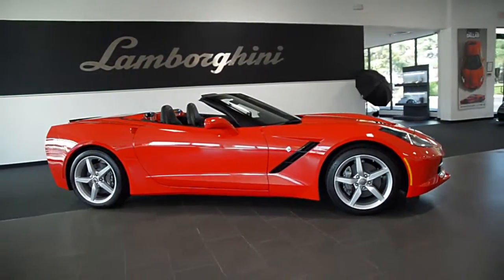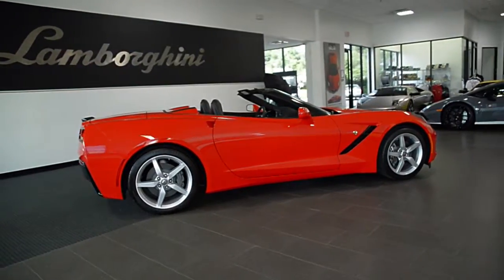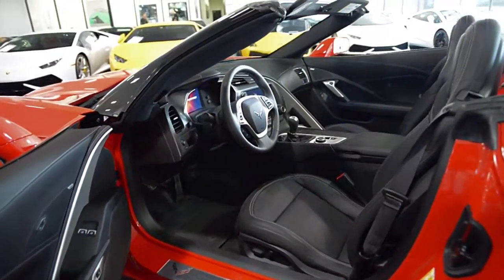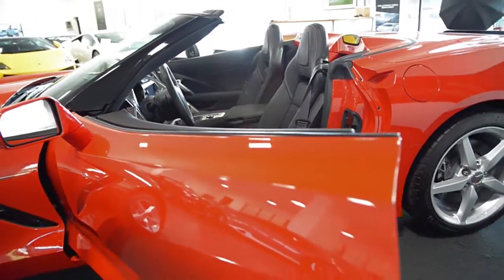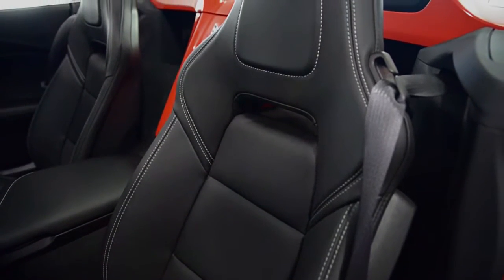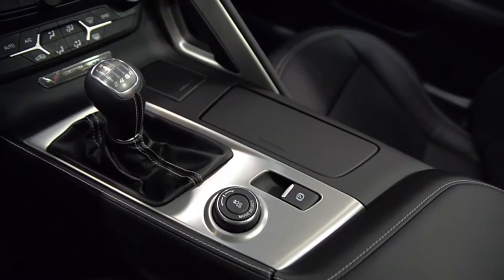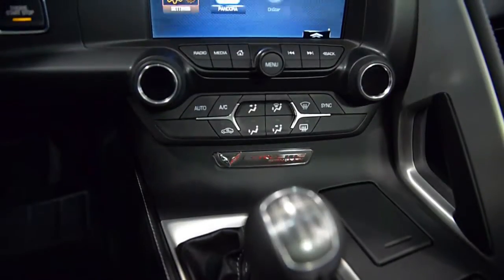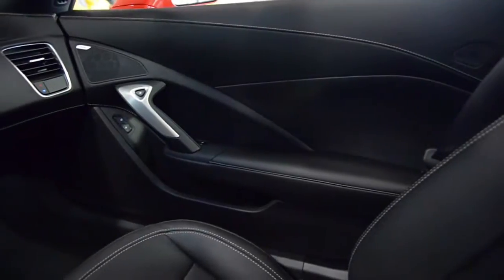2014 Chevrolet Corvette Stingray Convertible Torch Red LC435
This is a smoke free Carfax certified 2014 Chevrolet Corvette Stingray convertible equipped with a 6.2L 460HP V8 engine and a 7-speed manual transmission and RWD. This car is finished in a beautiful Torch Red exterior color and Black leather seats and white contrast stitching.

This corvette is in "like new" condition and comes well appointed including:
+ Navigation
+ Rear vision back up system
+ Bose sound
+ Power adjust seats
+ Bluetooth
+ XM, USB
+ Full power black canvas top
+ 19" rear / 18" front silver painted 5-spoke wheels
+ Dark Gray calipers